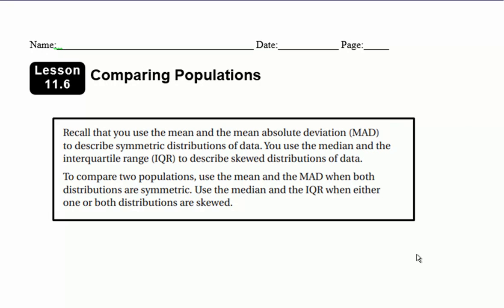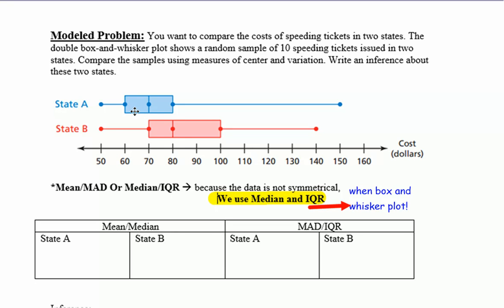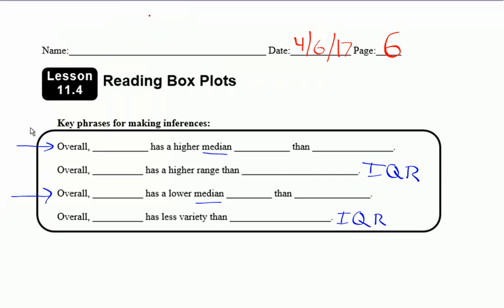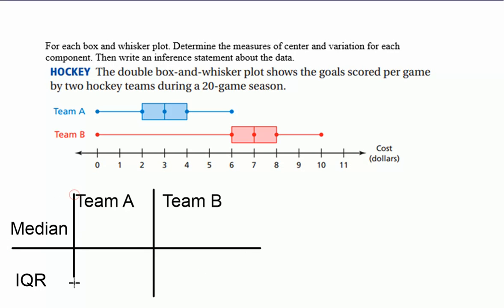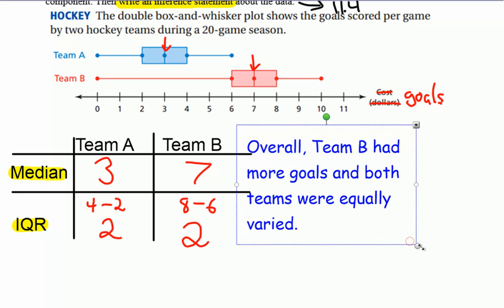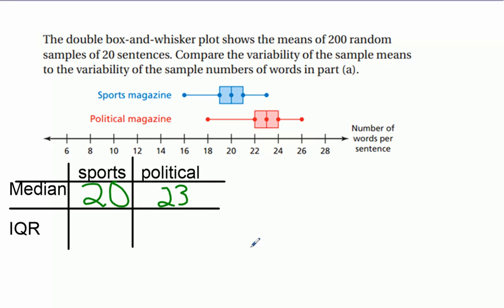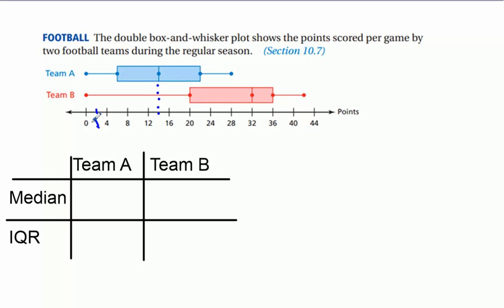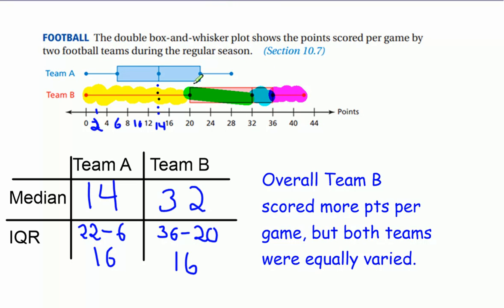SubPlans4 20 17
Comparing Populations (box and whisker plots)